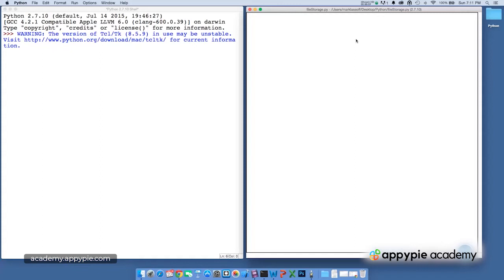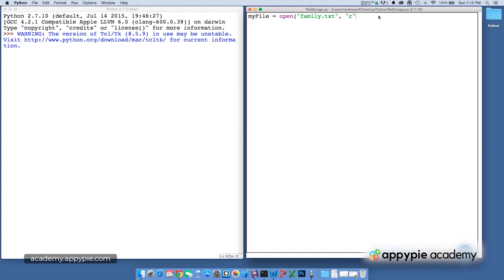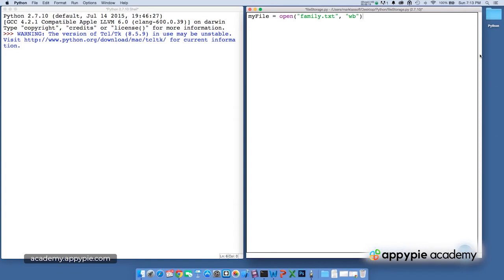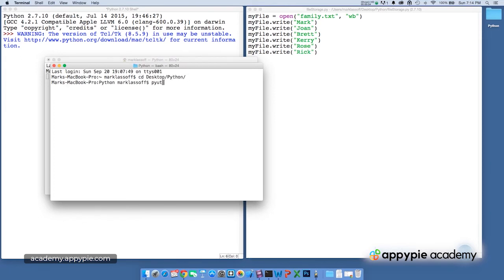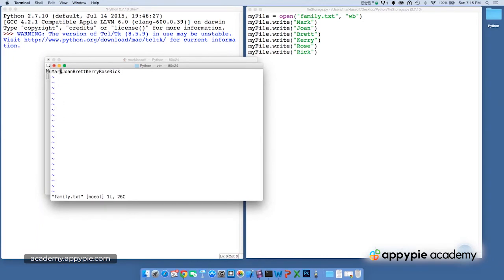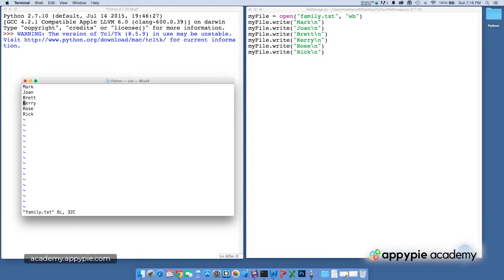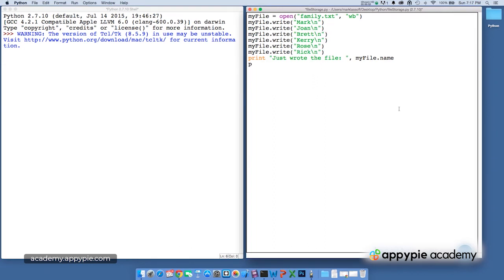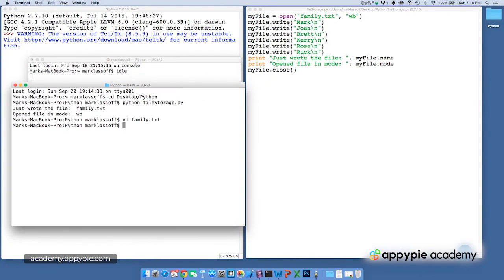Writing to a File: Lesson 108